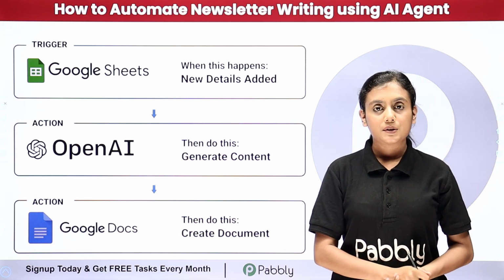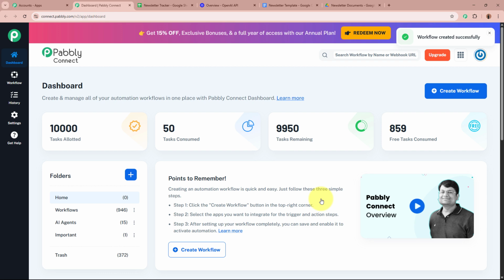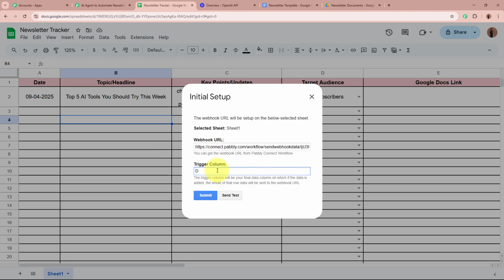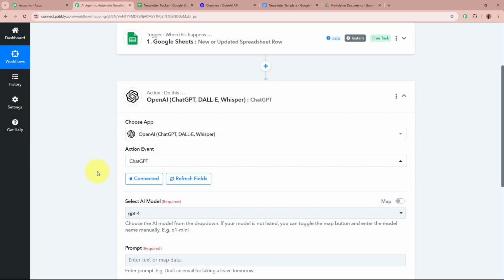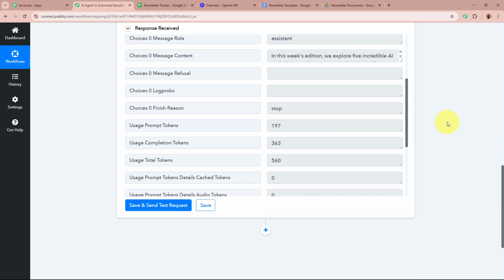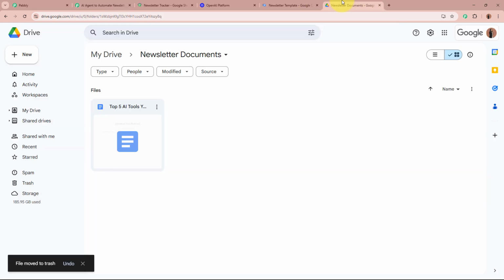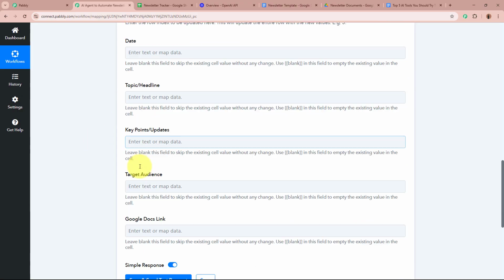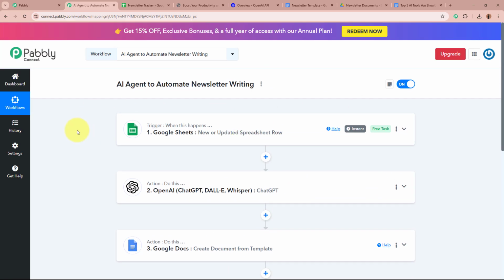How to Automate Newsletter Writing using AI Agent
In this video tutorial, we’ll show you how to automate the entire process of newsletter writing using an AI Agent in Pabbly Connect.

Writing newsletters manually every week can take up a lot of your time. With AI automation, you can easily generate well-structured, engaging newsletters based on your content inputs, blog updates, or even RSS feeds—without any manual writing involved.

This step-by-step guide demonstrates how to build an AI Agent that drafts your newsletter content, formats it professionally, and sends it to your email marketing tool—helping you stay consistent, save time, and boost engagement with minimal effort.

Use Case:-
As an owner of a content-based business, I use Google Sheets to gather weekly updates, article ideas, and key points that need to be included in my newsletter. I use OpenAI to convert that raw information into engaging and well-written newsletter content. The content is then automatically sent to Google Docs for easy review and editing. Finally, I update the same Google Sheet with the status of the newsletter, keeping everything organized and streamlined. This automation ensures consistent, high-quality communication with my audience without spending hours writing each week.

Benefits of Pabbly Connect:

1. Automation: Save time, money, and resources by automating tasks.

2. Integration: Connect various web services to create efficient workflows.

3. Security: Enjoy industry-standard security for your data.

4. Scalability: Easily add new applications and services to your workflow.

5. Cost-effective: Choose from plans suitable for different business sizes, with no charges for internal tasks.